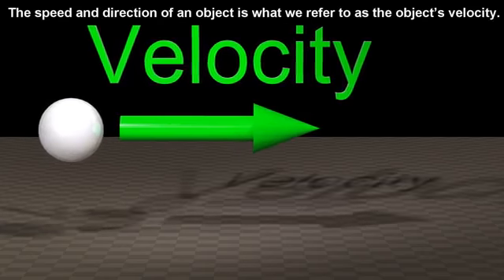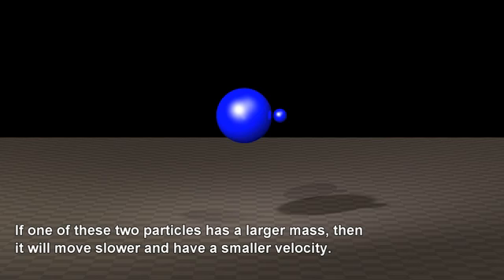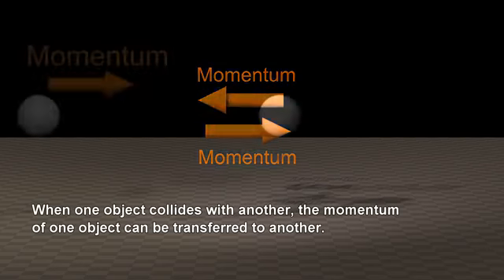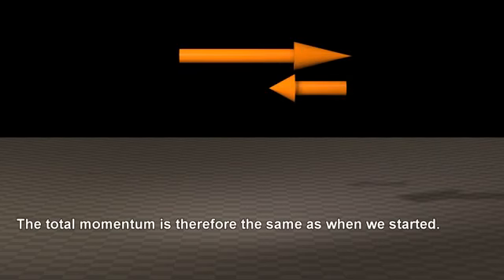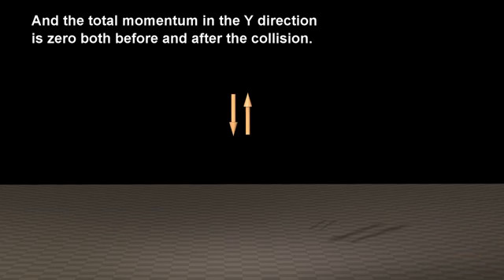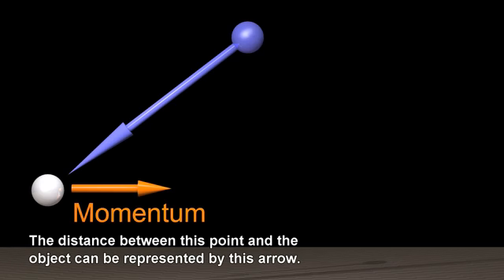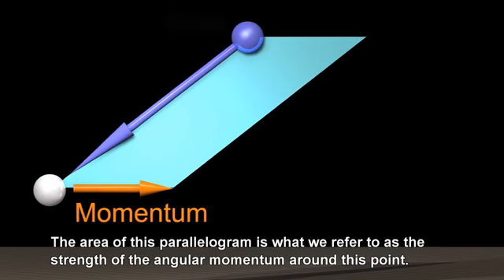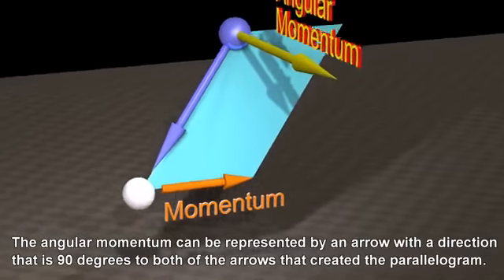Momentum and Angular Momentum of the Universe